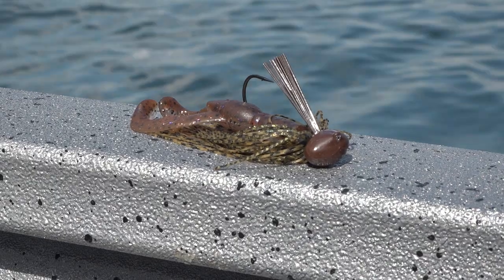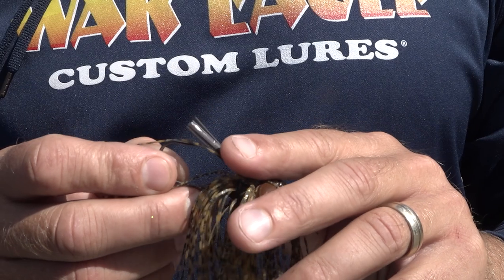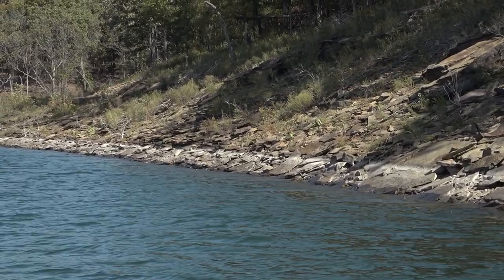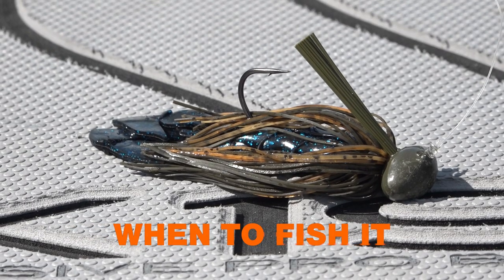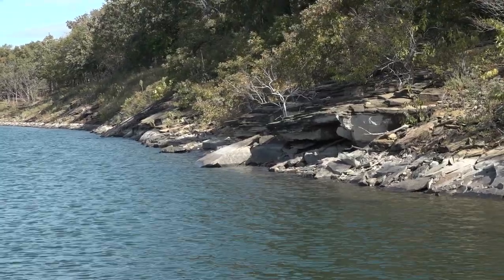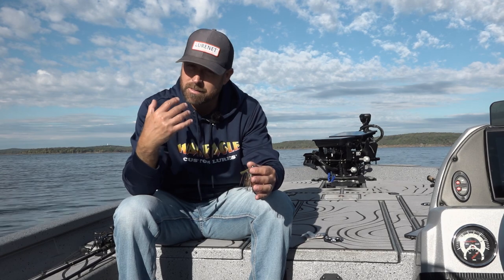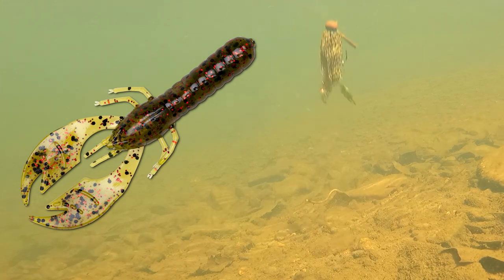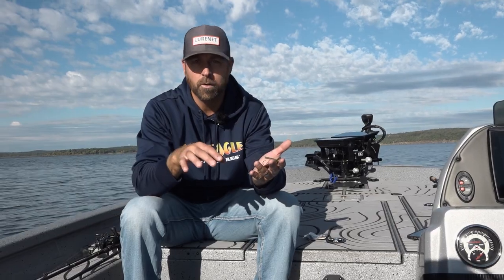Bass Fishing's Most Realistic Football Jig! (War Eagle Pro Football Jig)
The War Eagle Pro Football Jig is a custom jig designed specifically for fishing rock structure in cold water conditions. It features a unique head shape that helps it crawl through rocks and create less snags, as well as a medium gauge hook that provides easy penetration on long casts . This jig is perfect for emanating craw fish to help catch those big bass around deep hard cover!